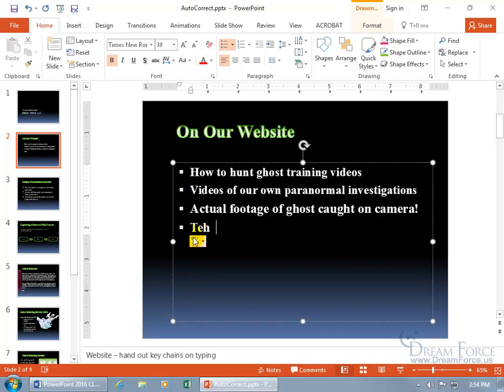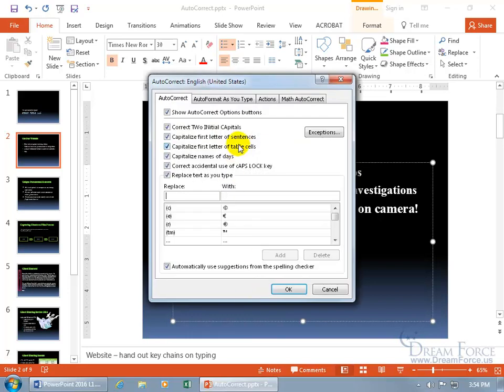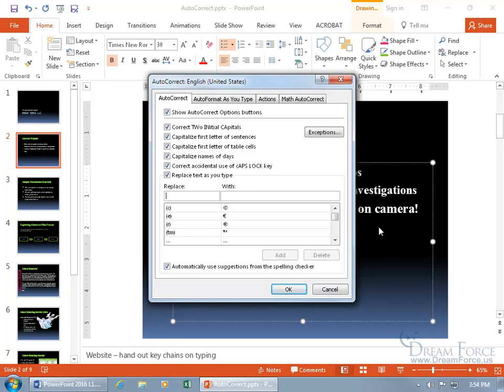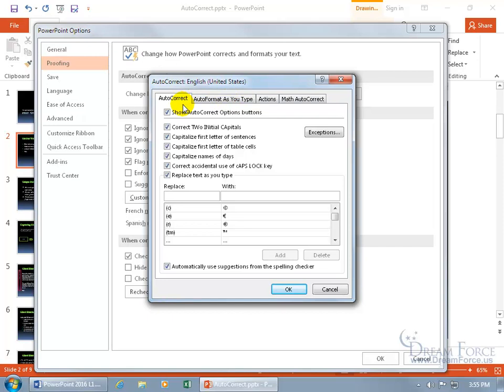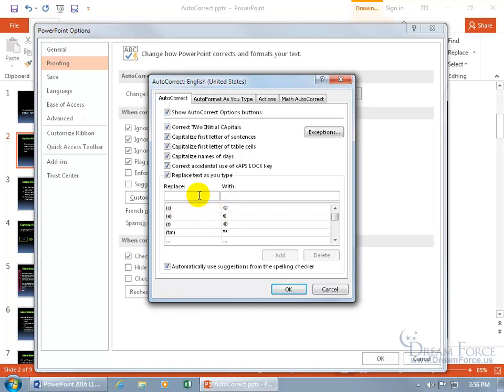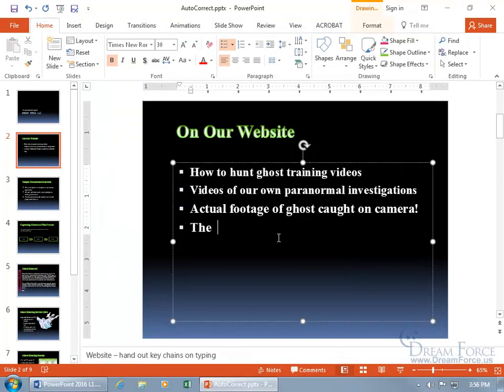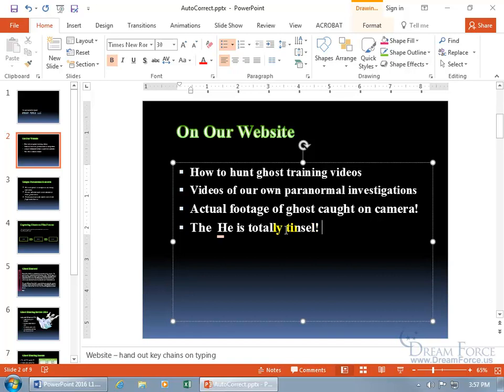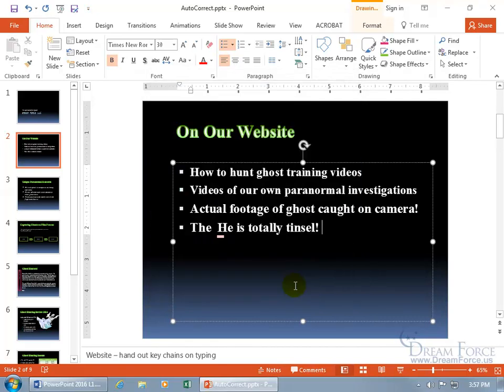Microsoft PowerPoint 2016: AutoCorrect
Microsoft PowerPoint 2016 training video on how to edit the AutoCorrect feature that automatically corrects common spelling and typing errors.